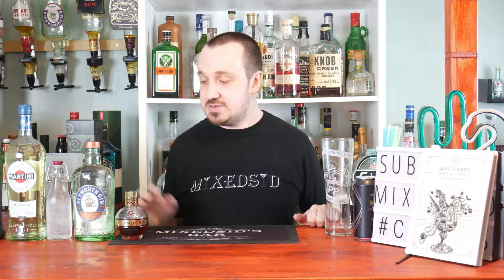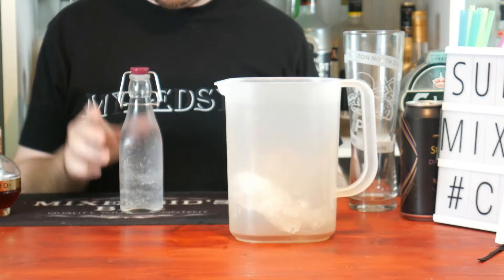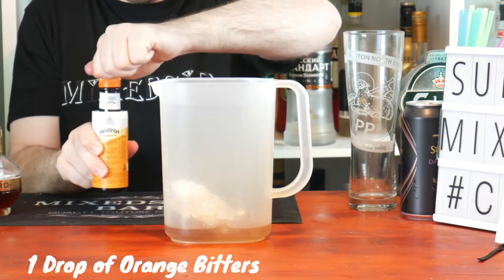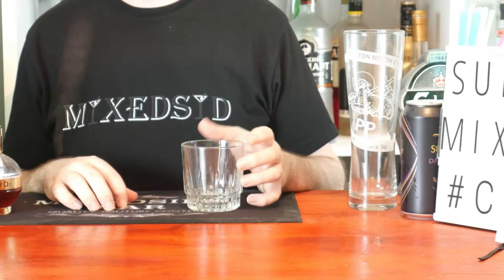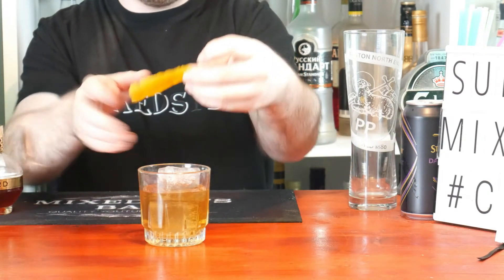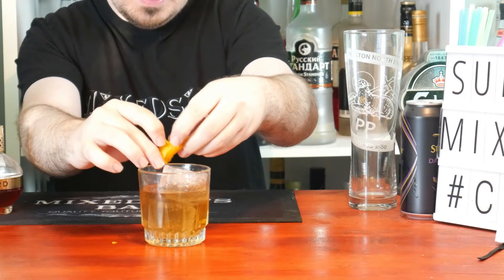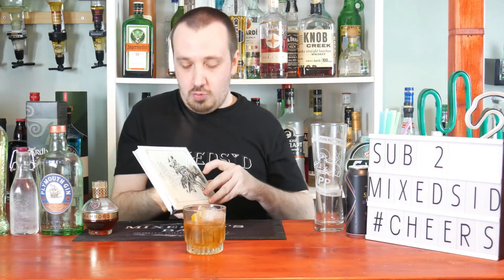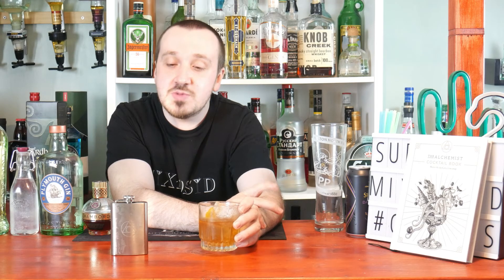3.5oz of HAPPINESS | The Alchemist Cocktail book recipes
Continuing on with the Alchemist theme, one of my favourites from my 30th Birthday was 3.5oz of Happiness.

Ingredients:
- 25ml (0.8oz) Chambord
- 25ml (0.8oz) Gin (Alchemist recommendation is Tanqueray No.10 I prefer Plymouth Gin)
- 15ml (0.5oz) Citric Acid Dilution
- 15ml (0.5oz) Dry Vermouth
- 15ml (0.5oz) Sweet vermouth
- 1 drop of orange bitters

How to make:

1. Pour into jug.
2. Either put ice in or refrigerate which would be the better option.
3. Strain into a hip flask.
4. Fill a rocks glass with ice and strain over.
5. Garnish with an orange peel.

I liked this cocktail  at the Alchemist a nice taste and not too bitter like an aperitif is with Campari.

MixedSid1K2021 as you can my overall goal is to acheive the milestone of 1K. Any help towards that is greatly appreciated cheers!